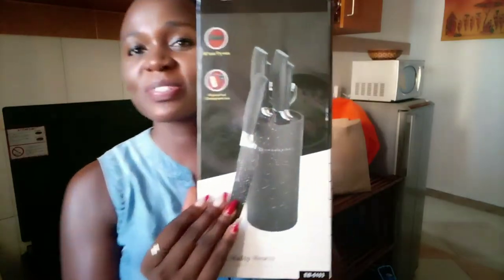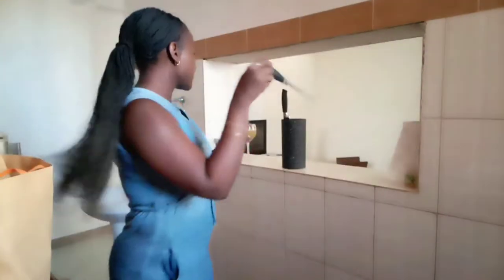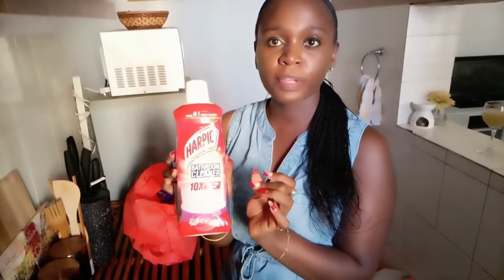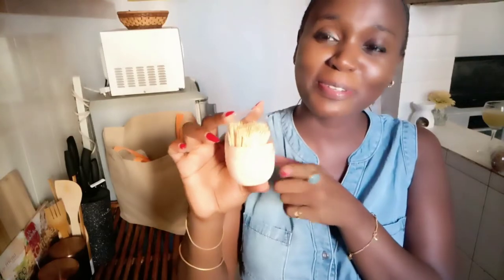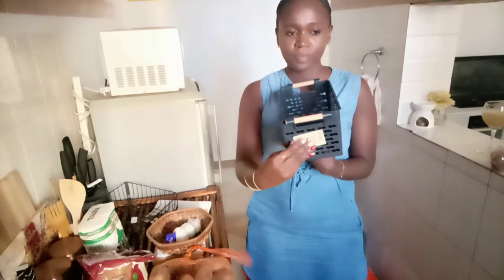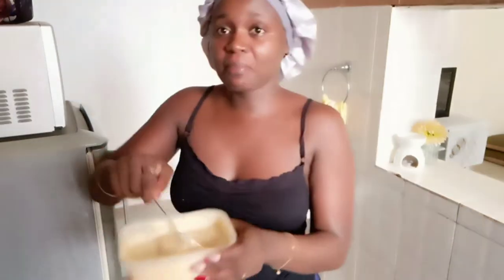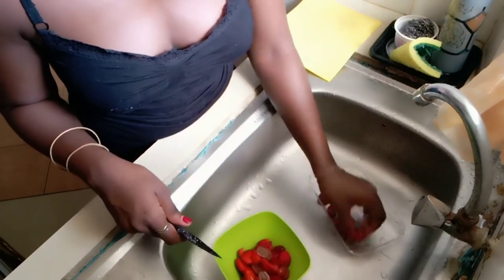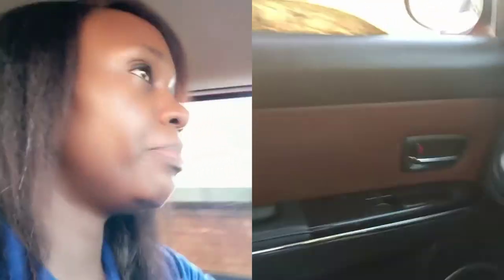Weekend Vlog: Finally getting the Edenberg knife set ,Mini Shopping haul and some hair dilemma!!